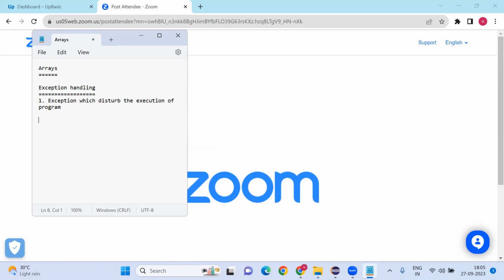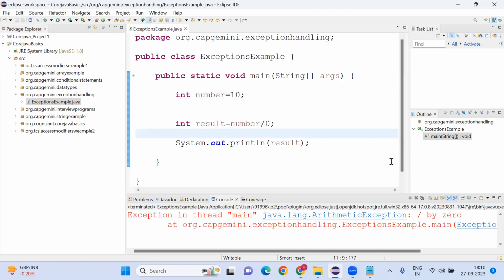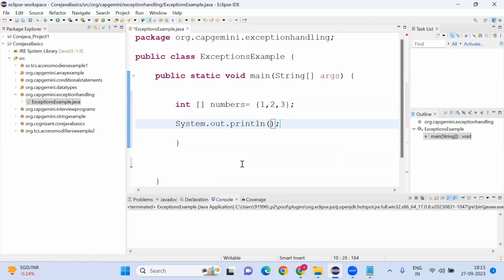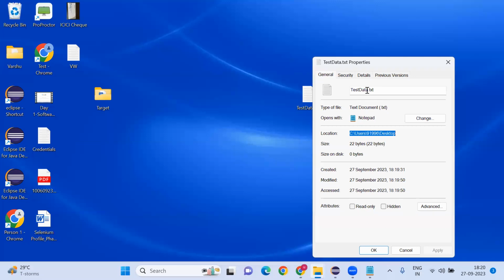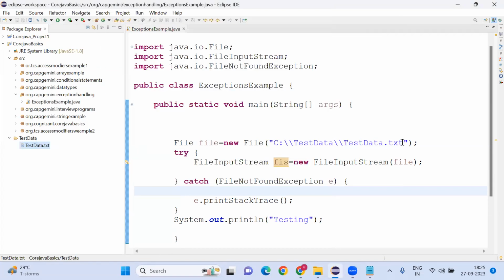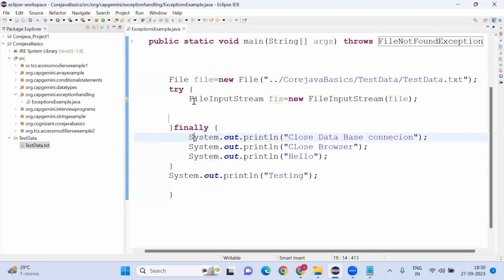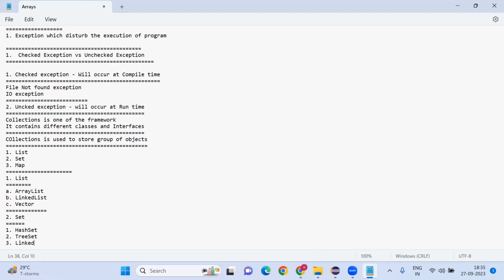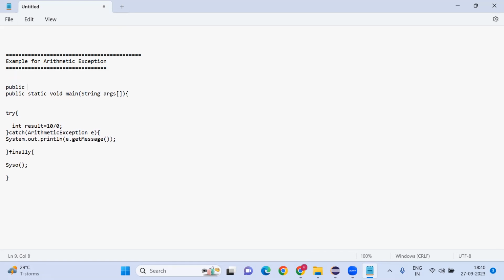Day -7 core java basic concepts continue session 1